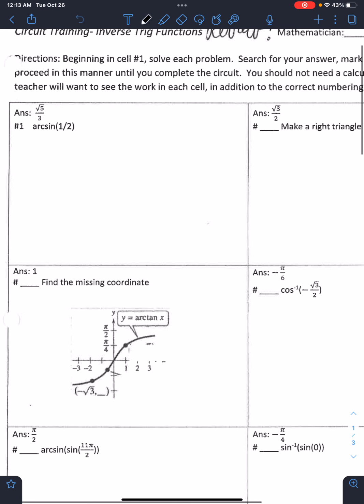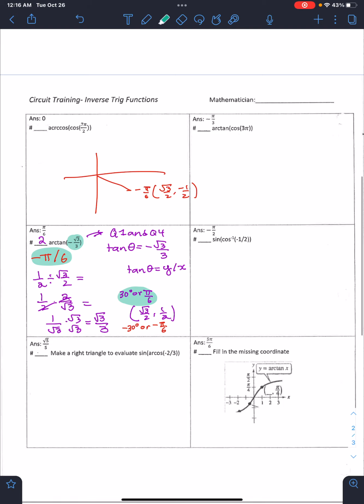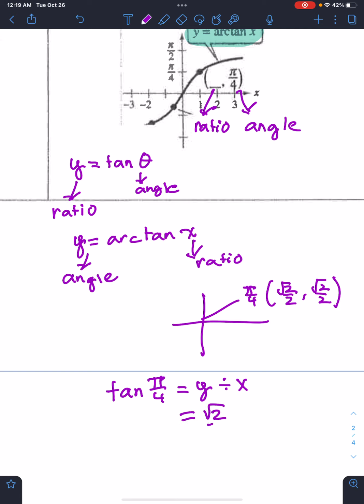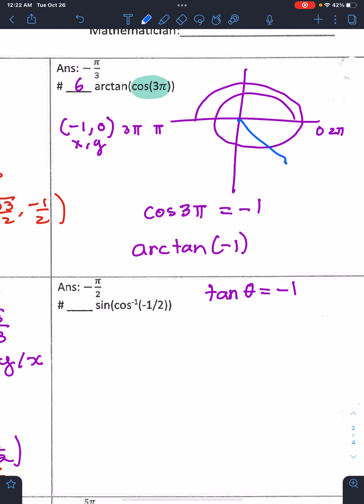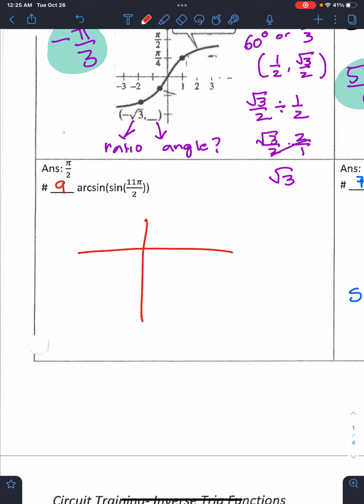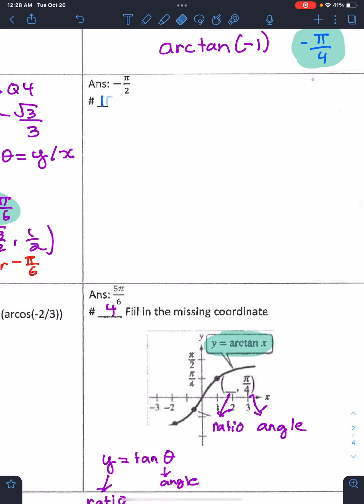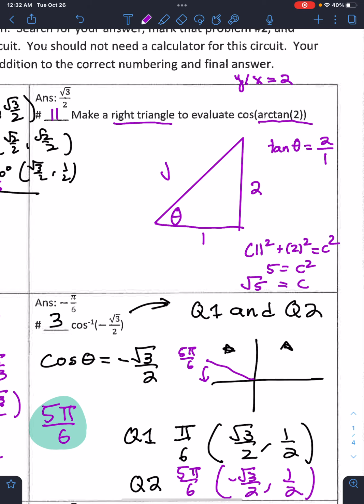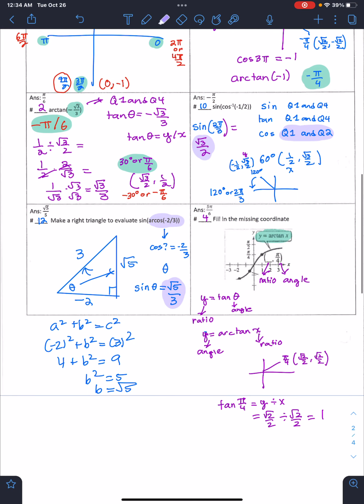Inverse Trig Review Video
In this video , I will review evaluating the inverse of trigonometric expressions with angles on the unit circle.

The last couple minutes of the video reviews cases where the ratios are not on the unit circle.